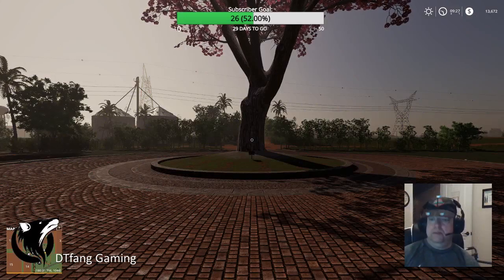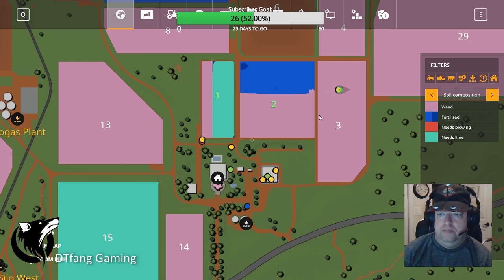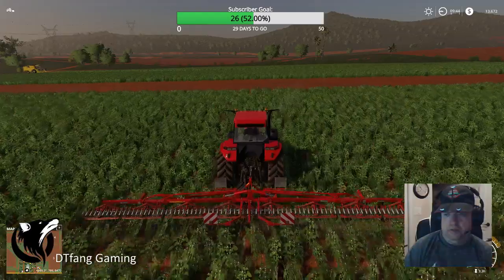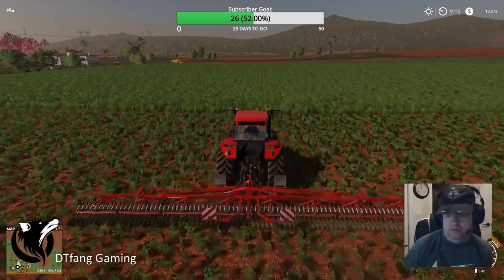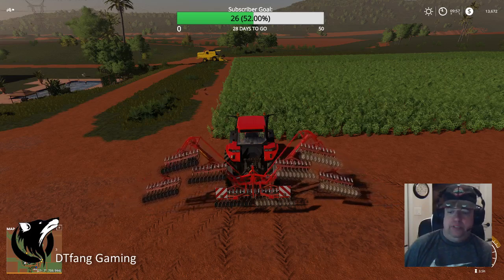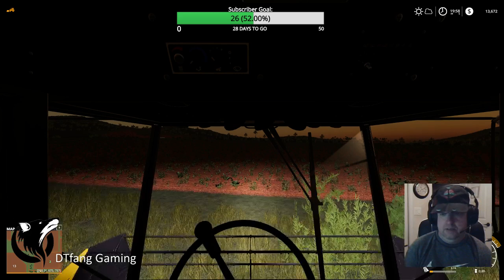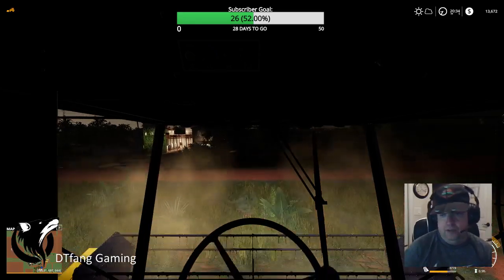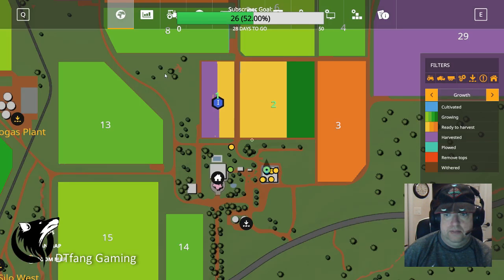Farm Simulator 19 - Live Stream - Estancia Lapacha - Day 1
Join me as we Farm in my favorite map from FS17. Estancia Lapacha!

Check us out of Facebook!

Gaming Setup:
Processor: Intel i7-8700 @3.20Ghz
Memory: 32GB
OS: Win 10 Pro
Video: Nvidia 1080TI
Hard Drives: 250GB SSD (for OS) and 1TB 7200 RPM (for Storage)